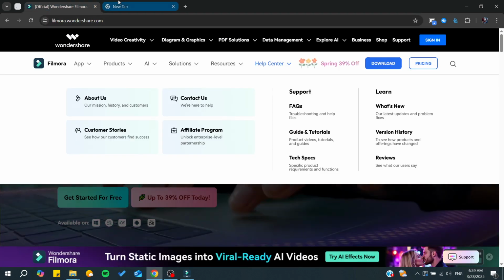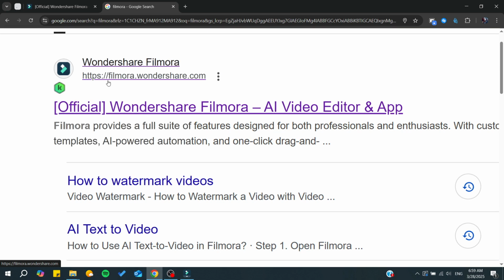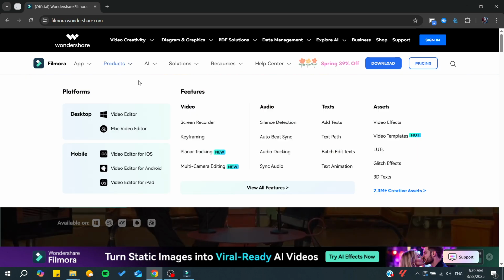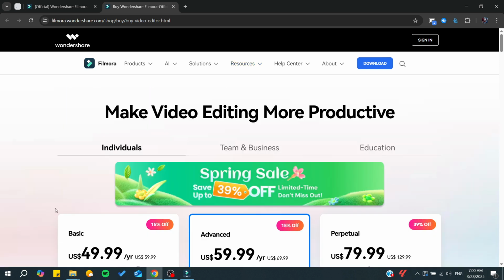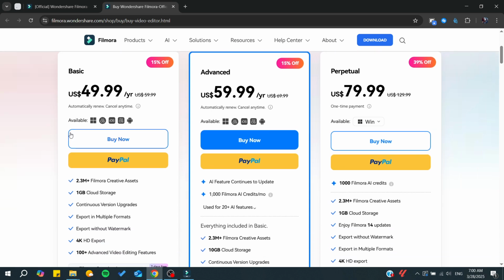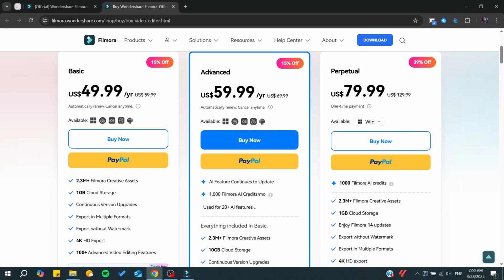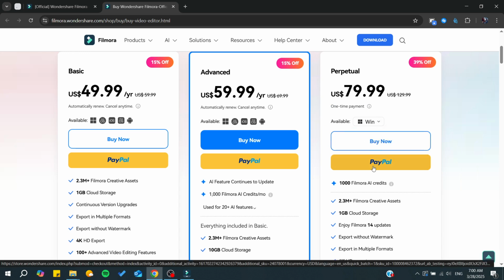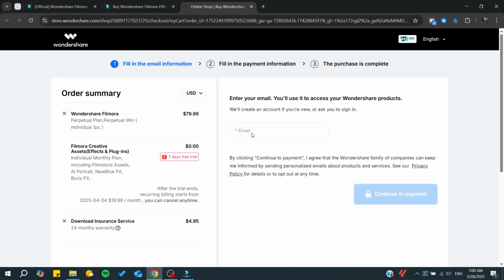How To Buy Filmora Lifetime Tutorial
Today we talk about buy filmora lifetime,filmora tutorial,buy filmora,filmora coupon,filmora lifetime license,how to use filmora